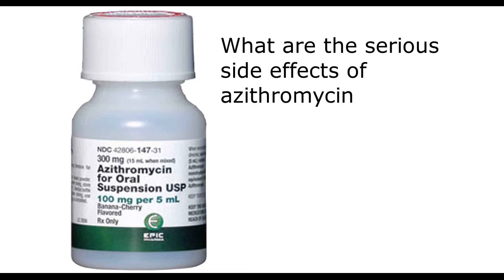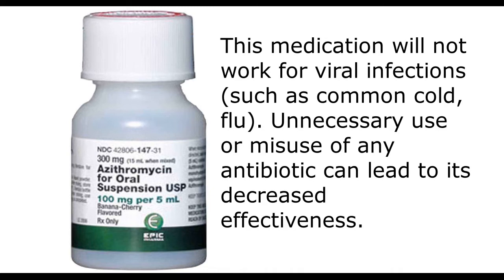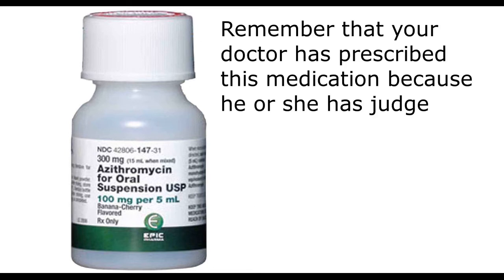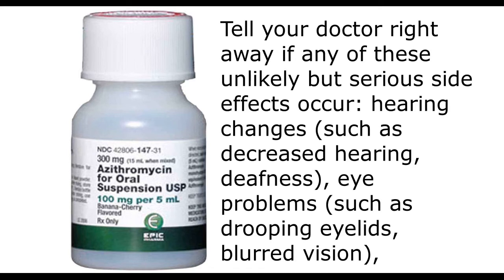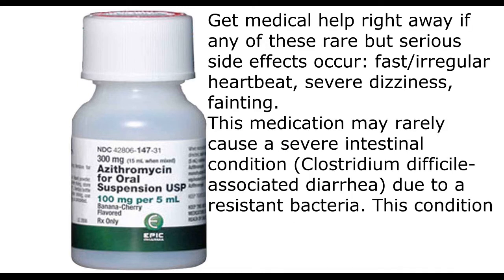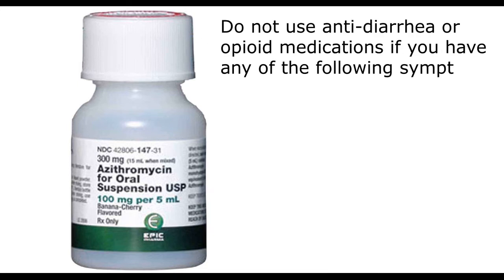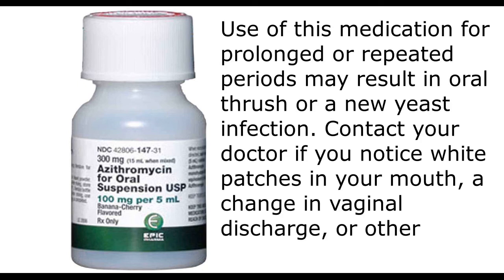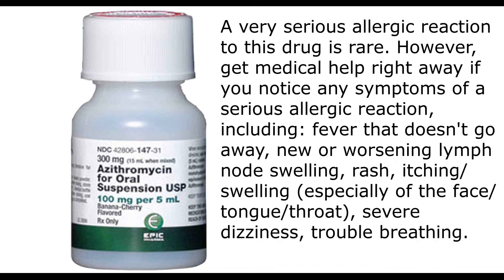What are the serious side effects of azithromycin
how to reduce side effects of azithromycin,
azithromycin side effects how long do they last,
side effects of azithromycin 500 mg tablet,
azithromycin covid,
what is azithromycin used to treat,
azithromycin side effects heart,
azithromycin dosage,
azithromycin for throat infection,

azithromycin 500 mg 3 tablets uses,
azithromycin class,
azithromycin allergic reaction,
allergic to azithromycin what can i take,
azithromycin side effects stomach pain,
azithromycin joint pain,
azithromycin; covid,
azithromycin coronavirus,

how dangerous is azithromycin,
is azithromycin bad for you,
what are the effects of azithromycin,